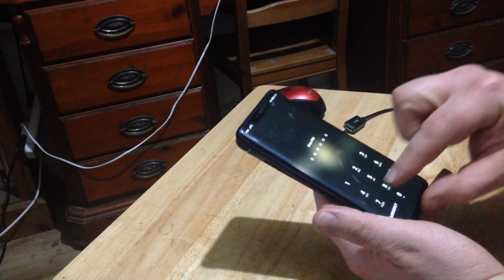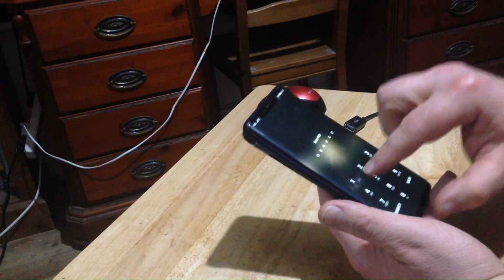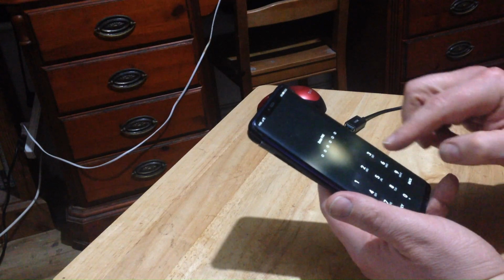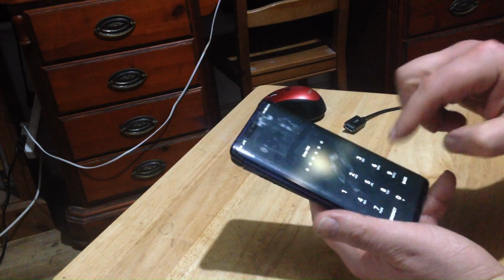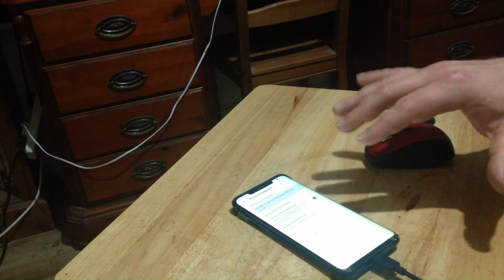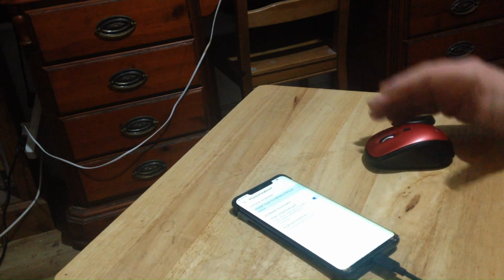How To Unlock An Android Phone With A Broken Screen Without Losing Data (2025)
You don't lose ANY data with this method.
I bought the mouse from Tesco and the adaptor from Curries.
There are other methods but some force you to reset the phone to factory settings, with this method you don't need to do that and it saves all your data on the phone.